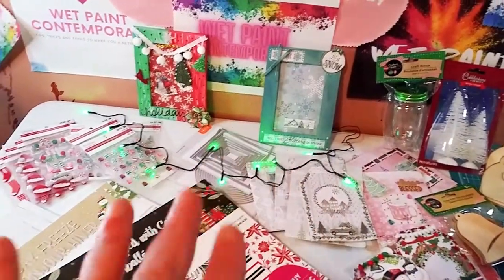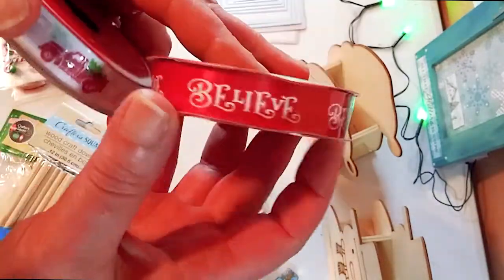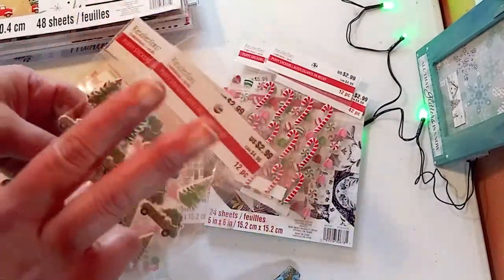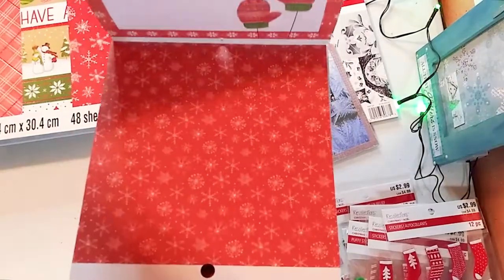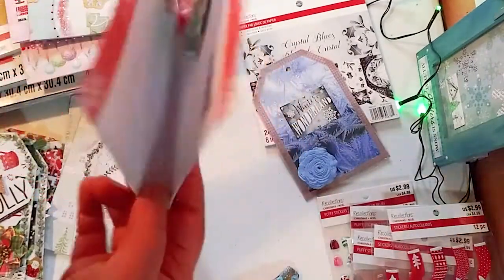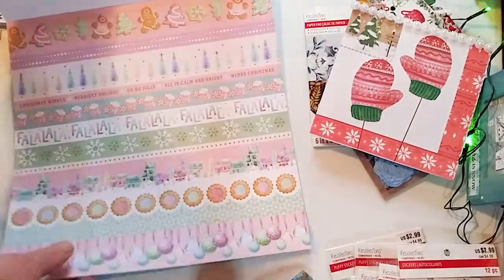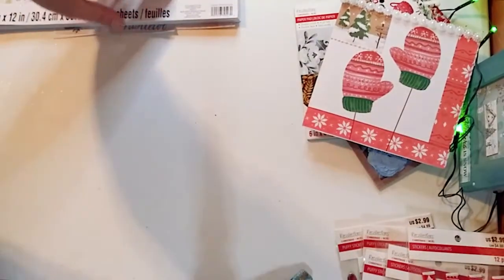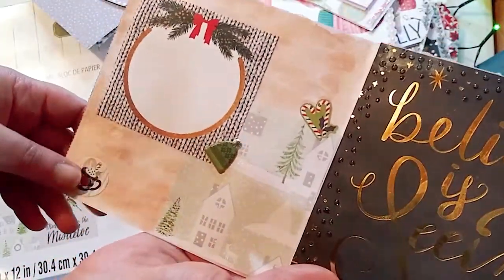THE MOST MAGICAL CHRISTMAS Dollar Tree, Michael's Haul And Project Share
Hey Guys, Merry Christmas and Happy New Year.

If you like my videos, you can support me further by leaving a tip on my PayPal